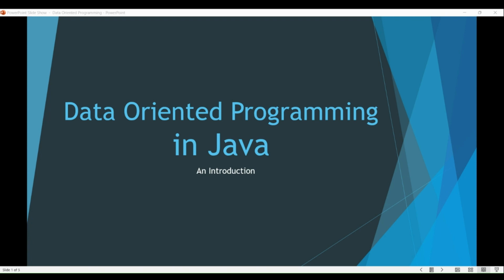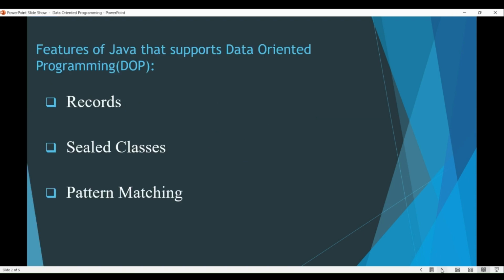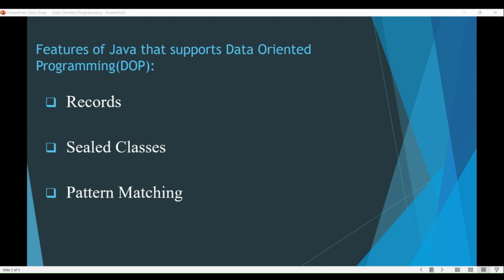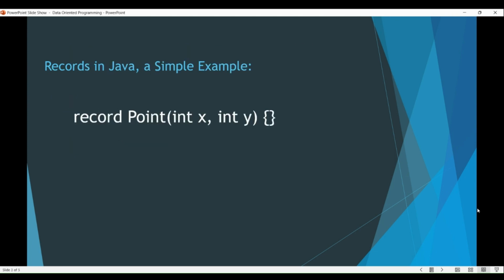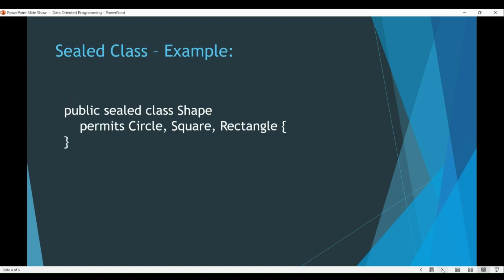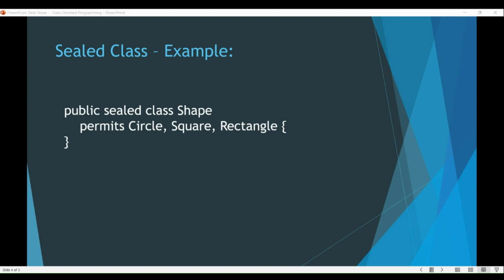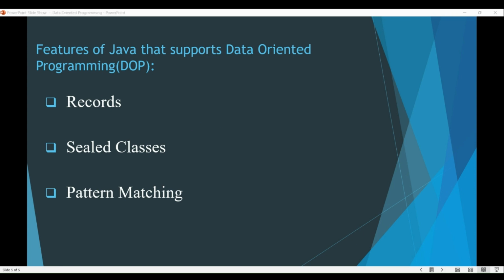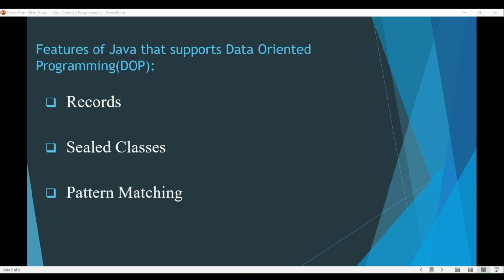Data Oriented Programming in Java - Devsena Mishra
What is Data-Oriented Programming? and How Does Java Support it?